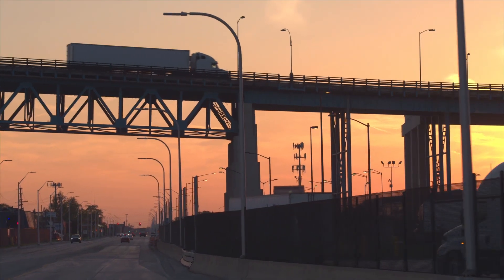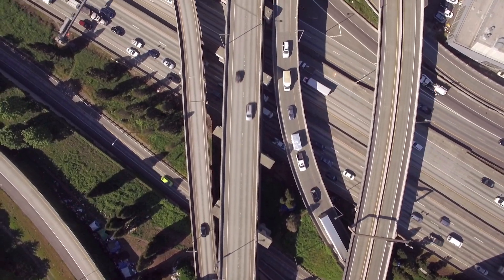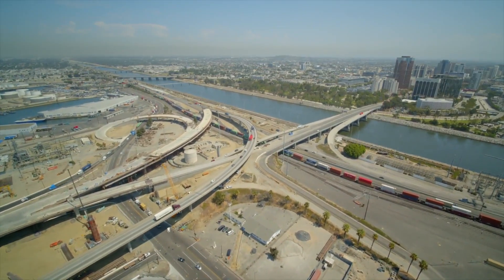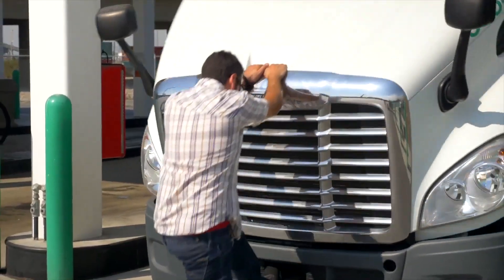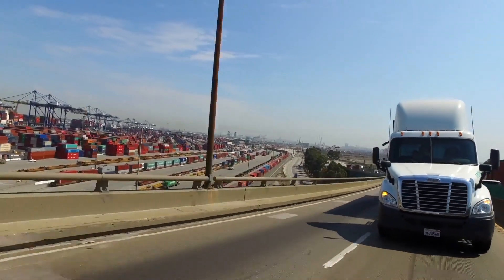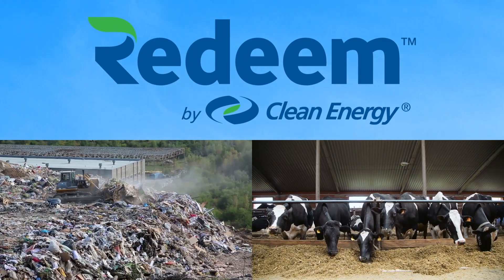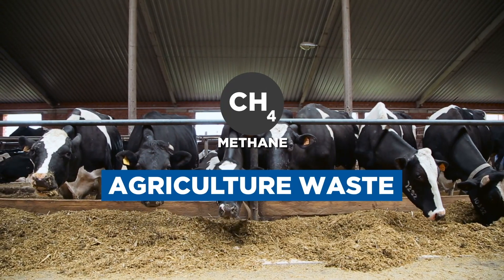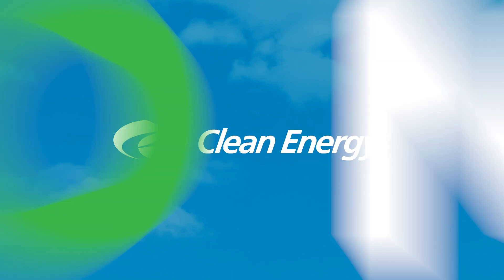Clean Energy's Zero Now Solution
Zero Now is an ultra-clean fuel + engine combination that can be implemented today to achieve zero emissions.